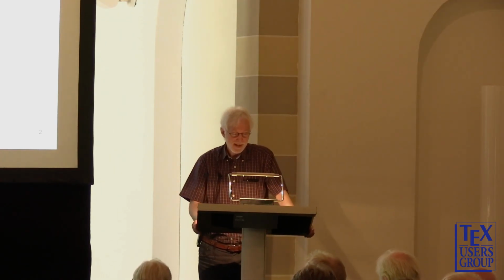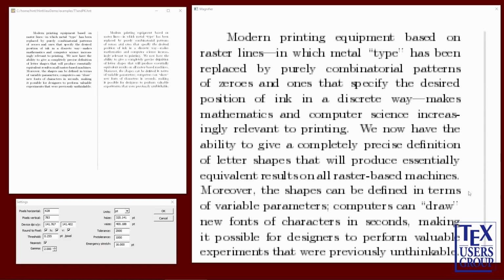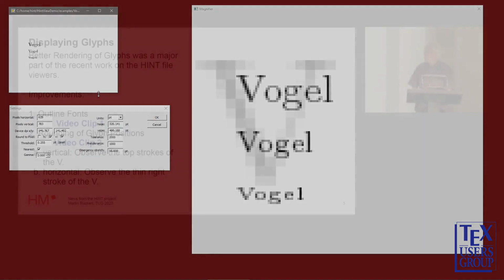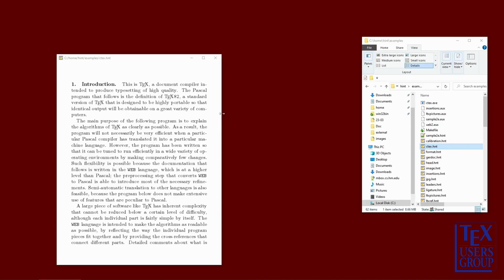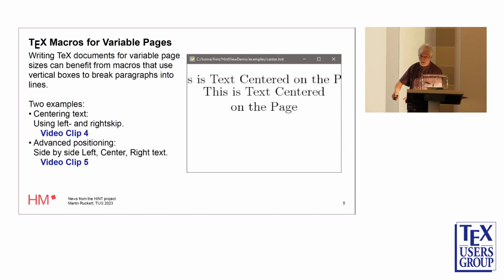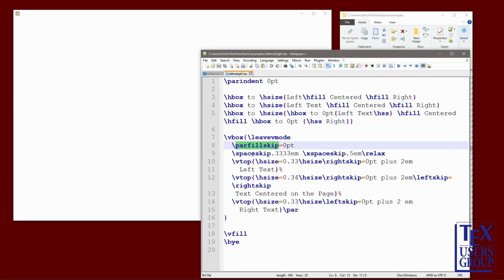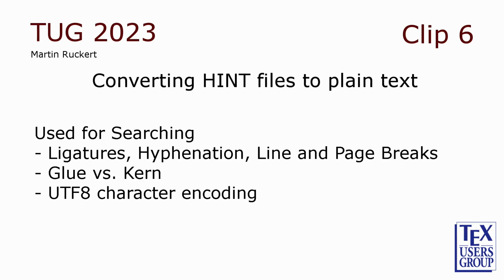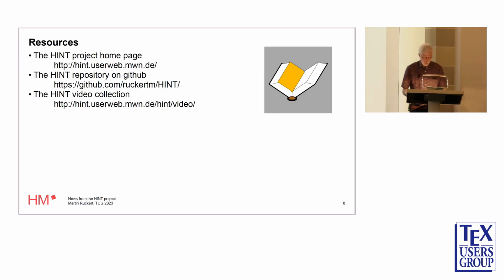TUG 2023 — Martin Ruckert — News from the HINT project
The HINT file format was presented at TUG 2019 and at TUG 2020, the first usable viewer for HINT files was presented. The HiTeX engine became part of TeX Live in 2022. This presentation will explore the changes that have taken place since then and what to expect in the future. The talk will focus on: demonstrating the more recent versions of the HINT file viewer and their improvements in glyph rendering; demonstrating the use of links, labels, and outlines; explaining the capabilities of the HINT file format to convert pages to plain text for searching or text-to-speech processing; and presenting hints on how to design TeX macros for variable page sizes.